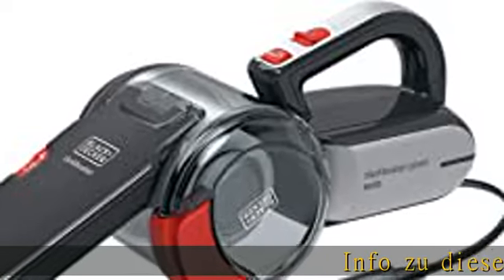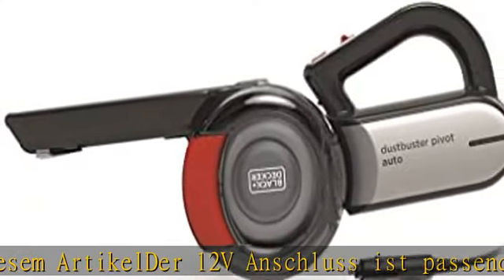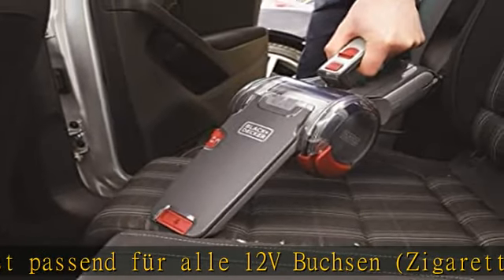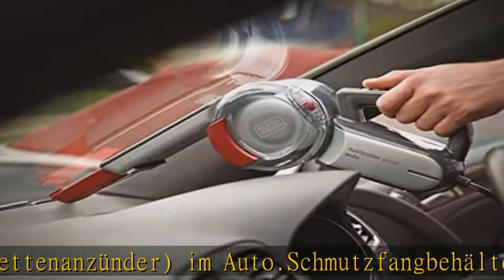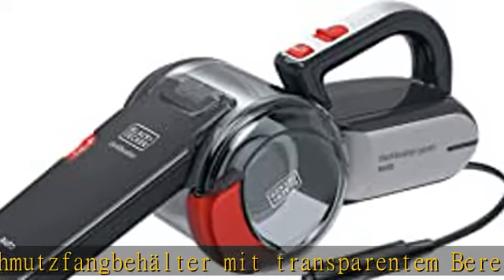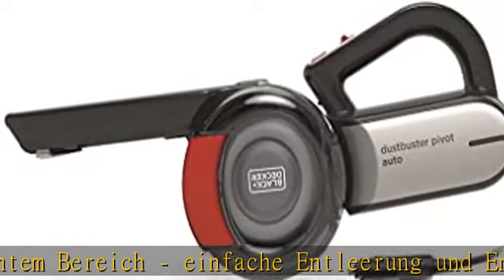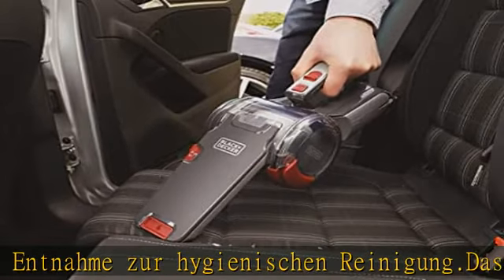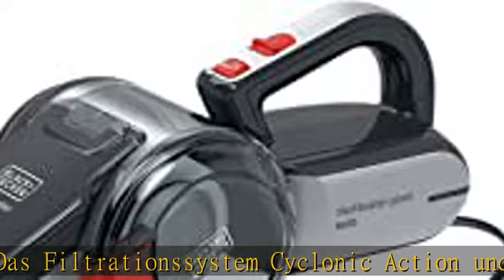Black & Decker PV1200AV-XJ Autosauger Dustbuster Pivot, Bürstenaufsatz, Fugendüse, flexiblem Saugsc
Black & Decker PV1200AV-XJ Autosauger Dustbuster Pivot, Bürstenaufsatz, Fugendüse, flexiblem Saugschlauch, Aufbewahrungsnetz,mit 5m Kabellänge